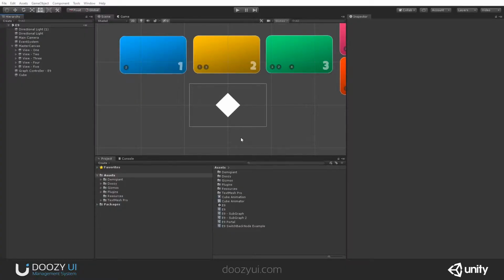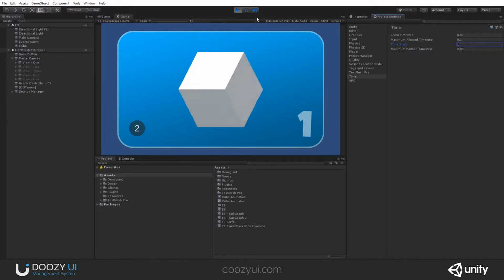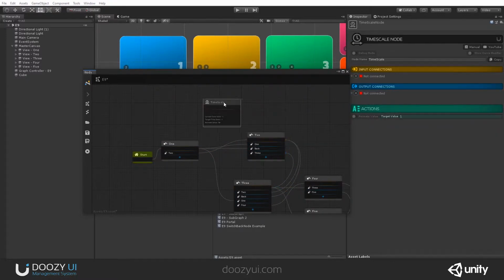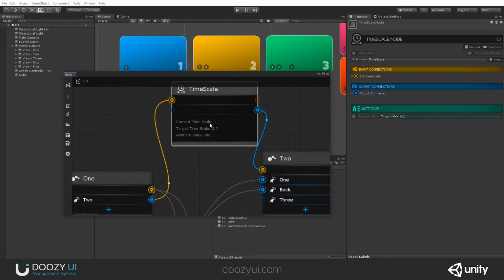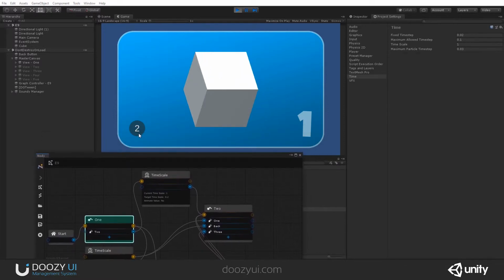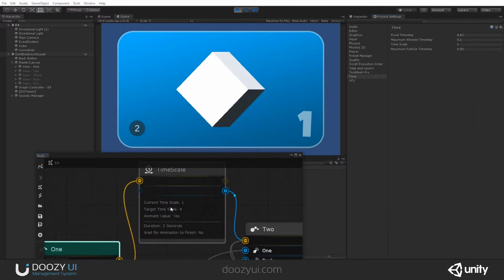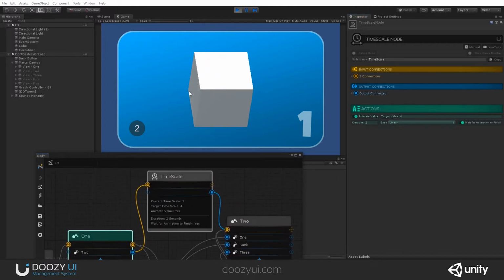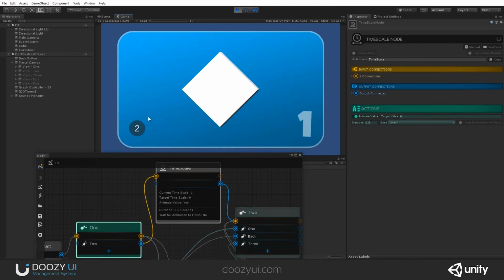TimeScale Node - Nody - DoozyUI - UI Management System for Unity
The TimeScale Node sets the scale at which the time is passing (it updates Time.timeScale). This can be used for slow motion effects.

It does that either instantly or over a set duration (animated).

The node can wait until the current Time.timeScale value has reached the target value, before activating the next node in the Graph.

This node can be found in Nody, a node graph engine built around modular node components which can be connected to form Graphs, that was specifically designed to help create, visualize and manage UI navigation flows.

The node graph architecture implemented in Nody is robust and reliable enough to handle very complex UI flows to create deep UI interactions. Graph UI flows can be set up to work together or separately all together.